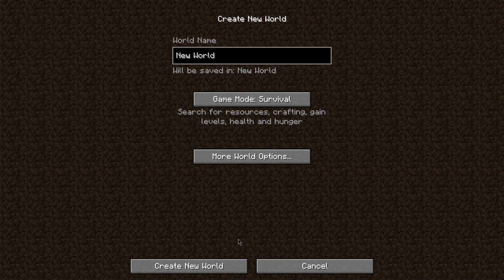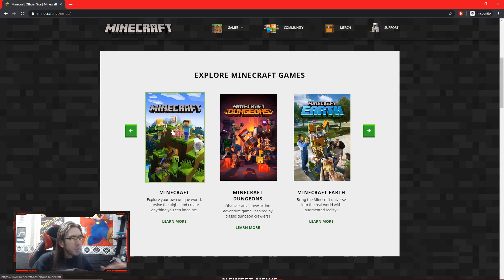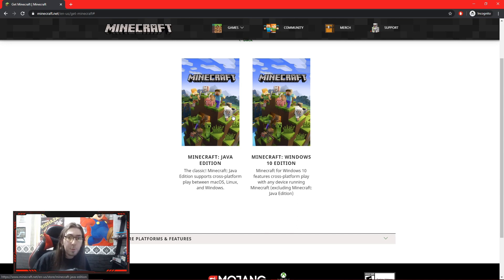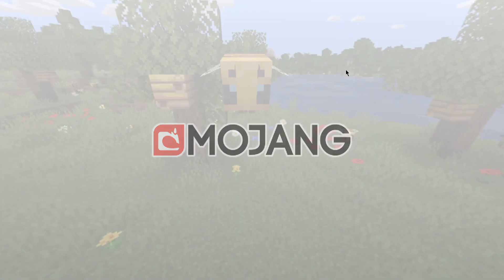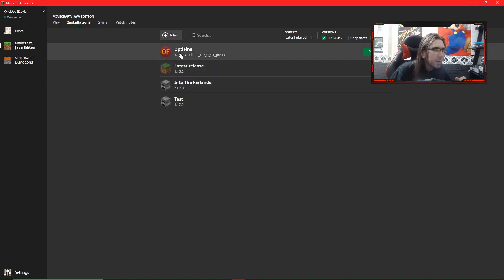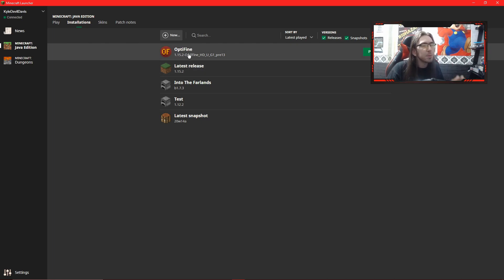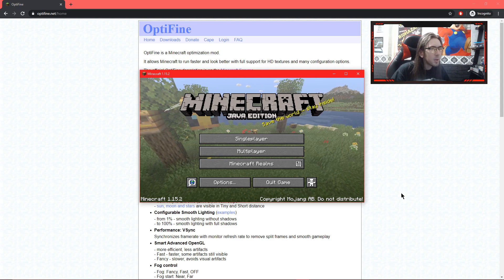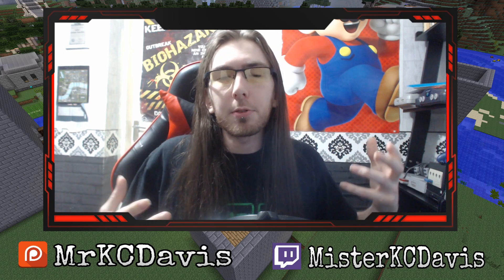How To Get Minecraft, Play Snapshots and Install Optifine ∎ The Minecraft Tutorial Series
I breakdown into parts, how and where to purchase Minecraft from safely. We look at the difference between Java version and Bedrock, and detail the changes between console and Pc. I show you how to install snapshots, and play future updates, while also explain how to get better performance from Minecraft.

∎ YouTube Channels ∎

∎ Social Media ∎
You can find MrKCDavis across many differing platforms. Below is a link to all my official social media. If an account isn’t linked below, then it isn’t run or operated by myself or any associates.